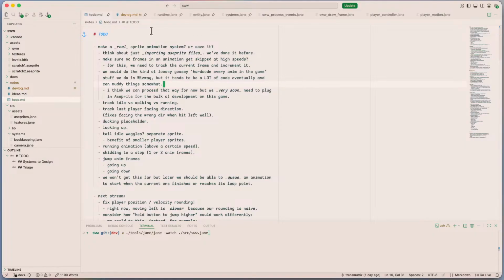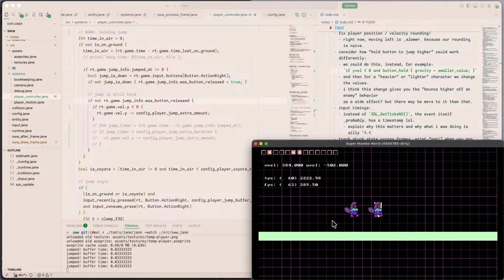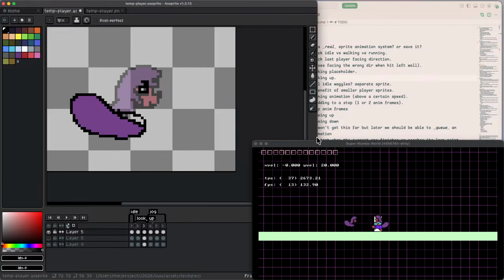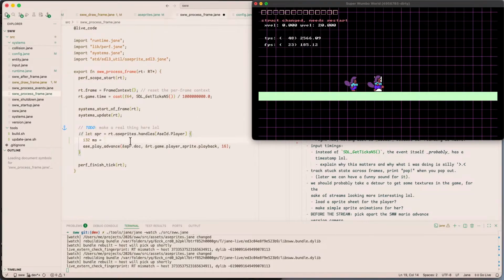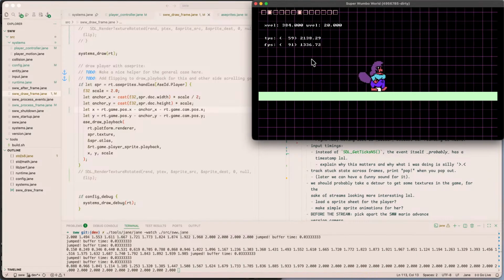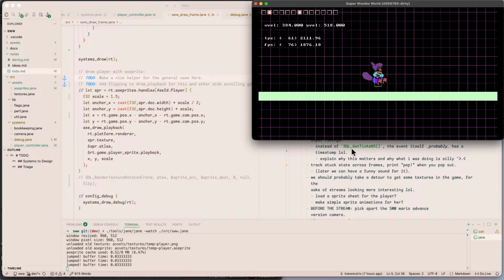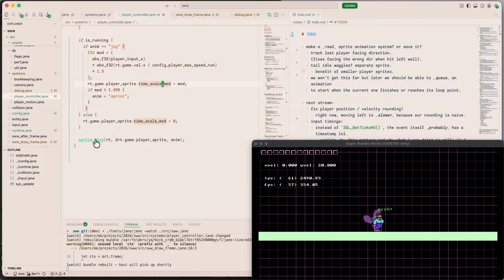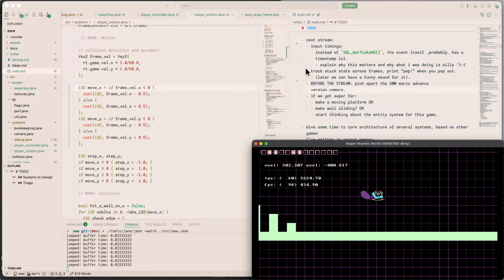Plain Jane Gamedev Stream - Day 4 - Basic Character Animation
jane is an experimental programming language.

today we will program some basic character animations, work on some temp pixel art, and fix up some player physics stuff.

music used is from Animal Crossing Wild World.

Chapters: TBD